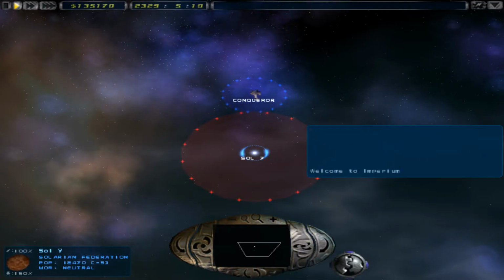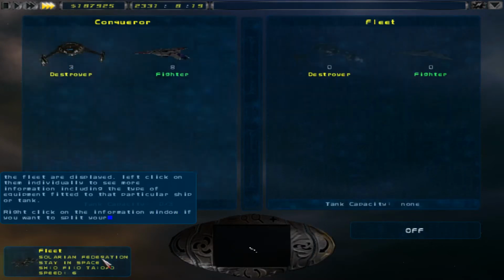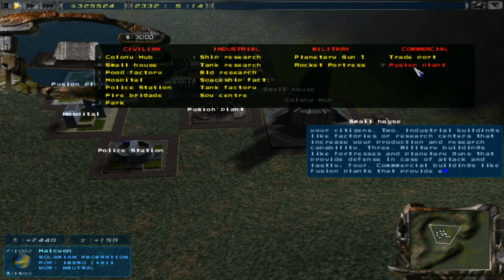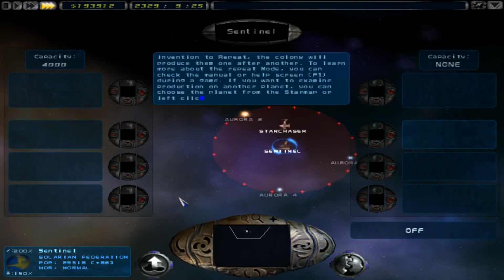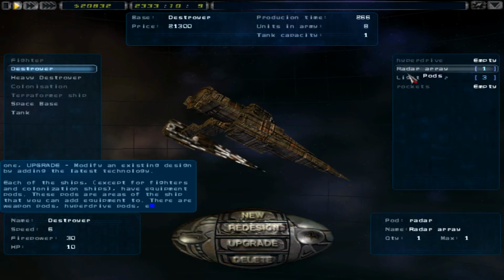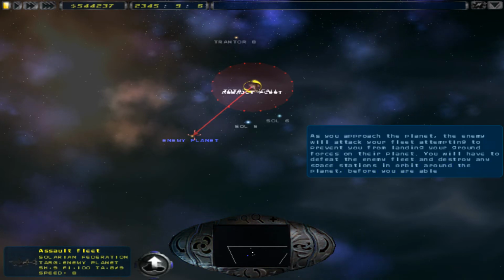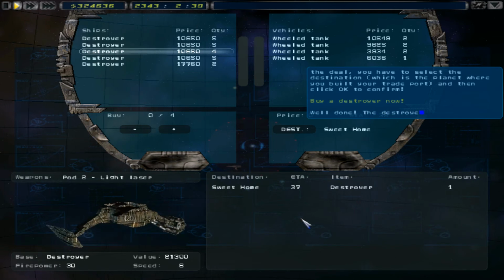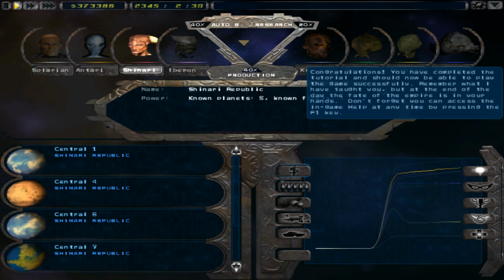Imperium Galactica II: Alliances Tutorial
playing this awesome classic game before i play the campaign for the lols

Imperium Galactica II: Alliances is a real-time game featuring aspects of RTT, RTS and empire-building computer games from the Hungarian-based studio Digital Reality. It is the sequel to Digital Reality's previous game, Imperium Galactica.

Please check out this game at these websites for more information!

or